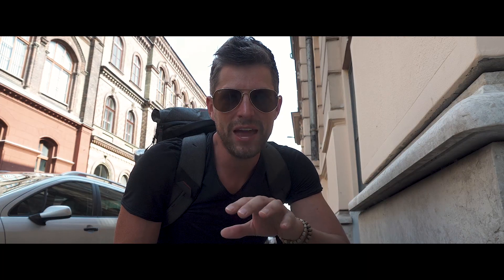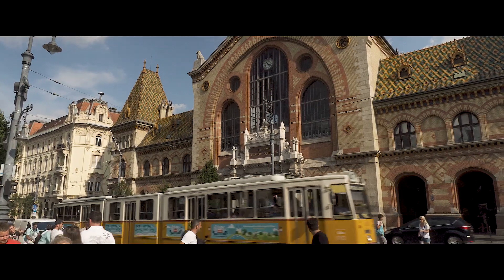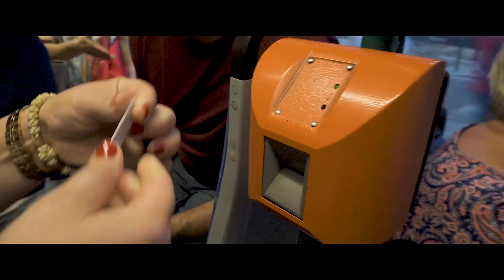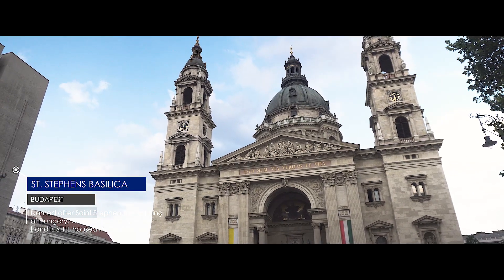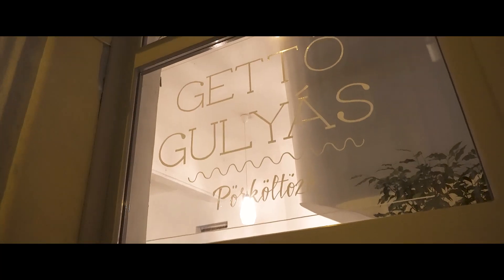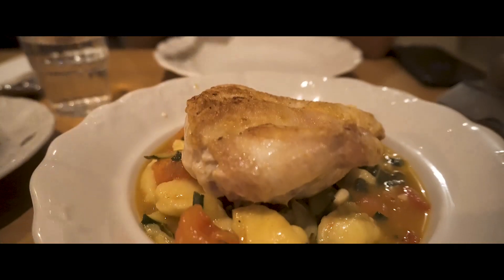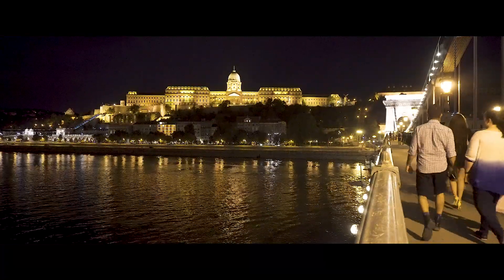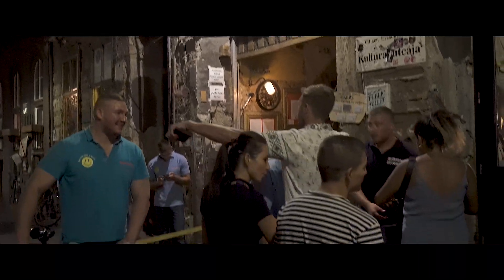VLOG | Budapest, Hungary | In Just 12 Hours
Not exactly what we normally do on this channel, but thought we'd throw out a quick 12 hours in Budapest.